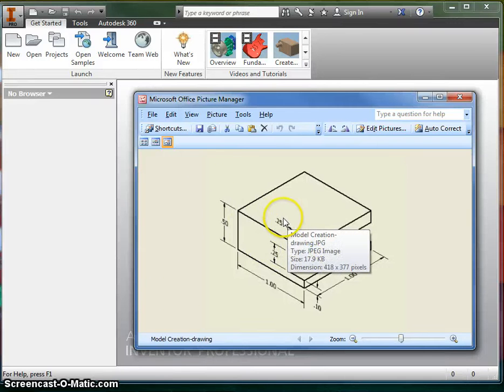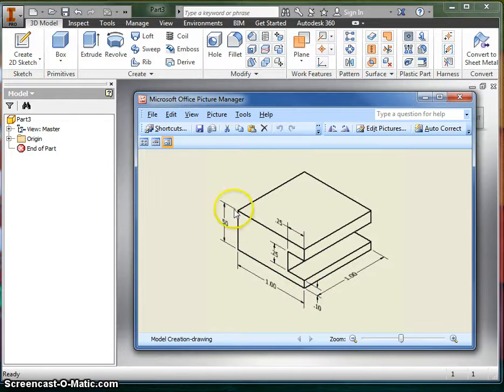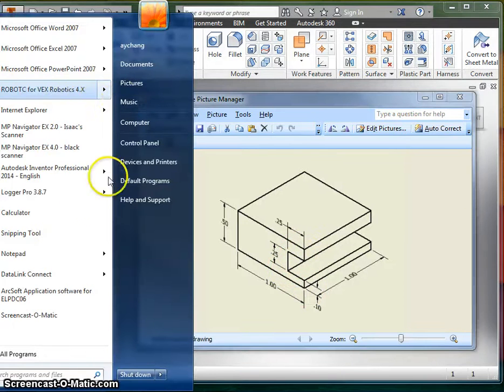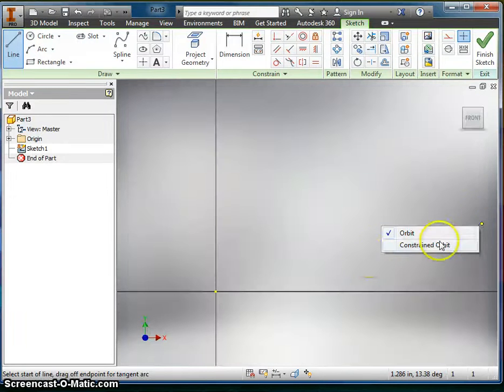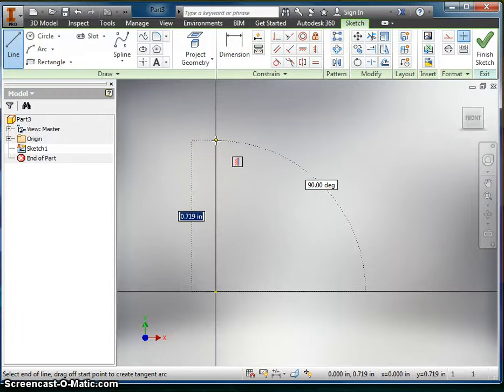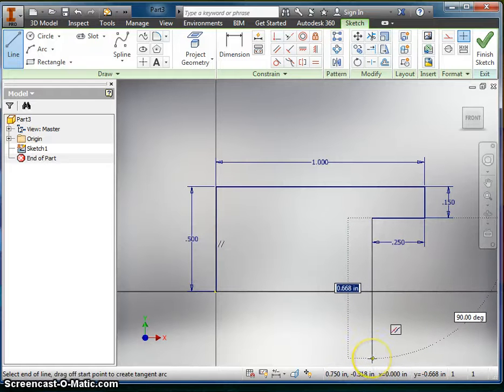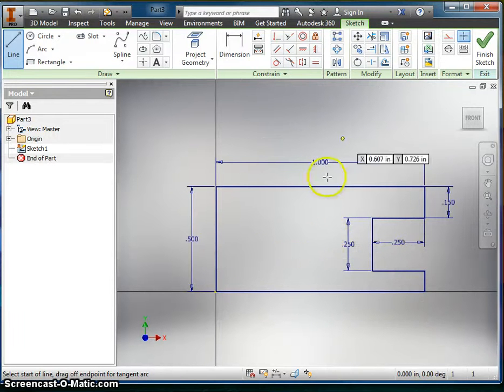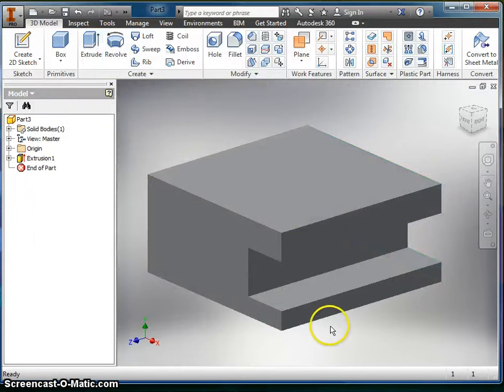vid Model Creation sample2